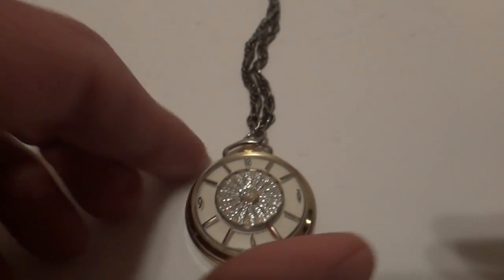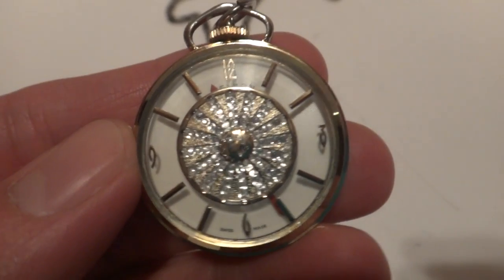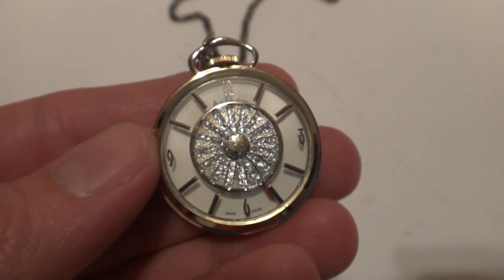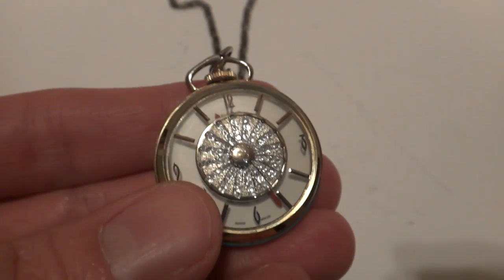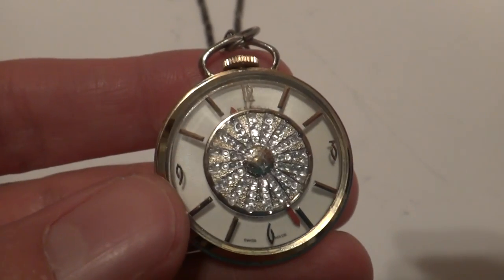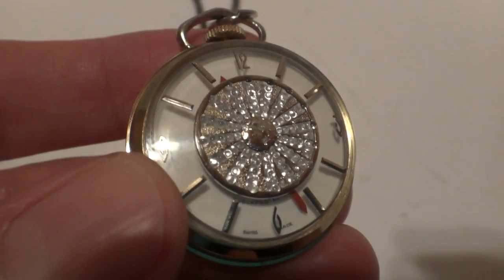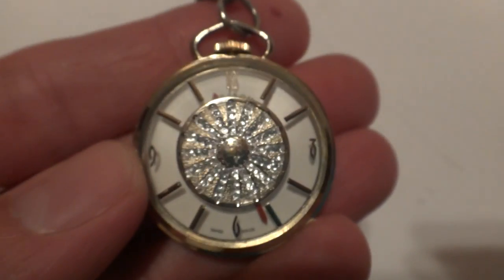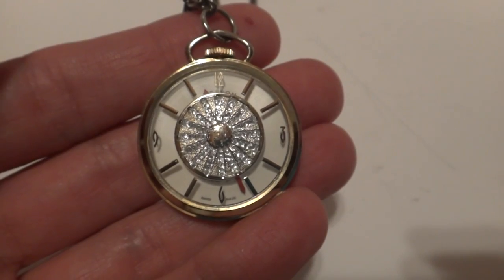Vintage mechanical hypnotic watch